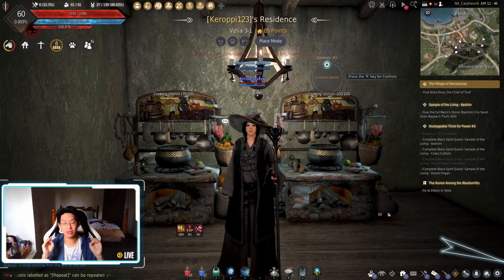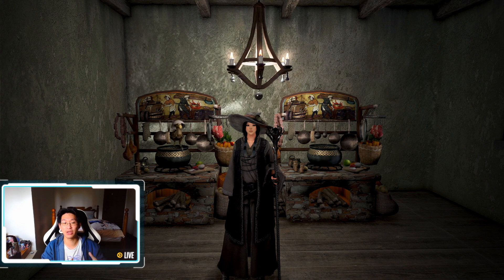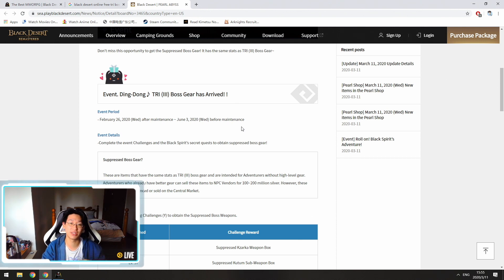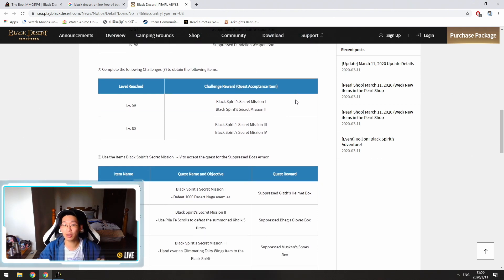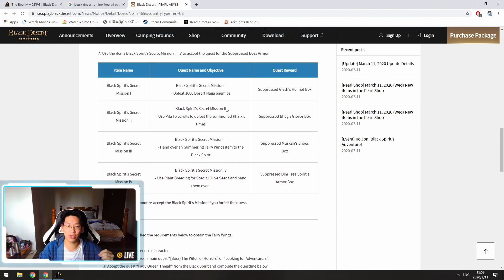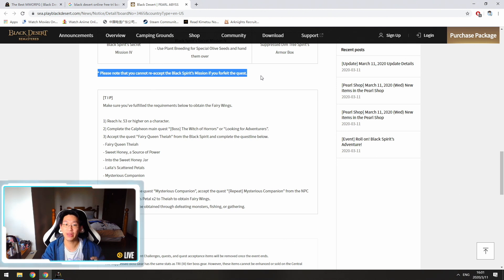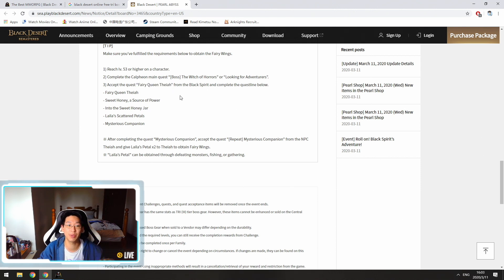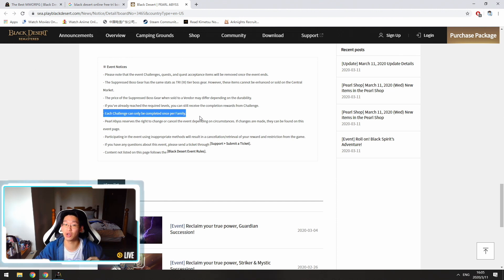[Black Desert Online] Prepare For FREE Tri (III) Boss Gear!!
I live in China and use ExpressVPN to upload my YouTube videos!